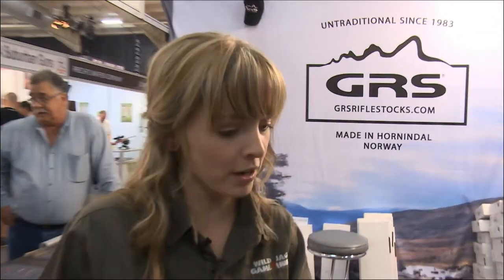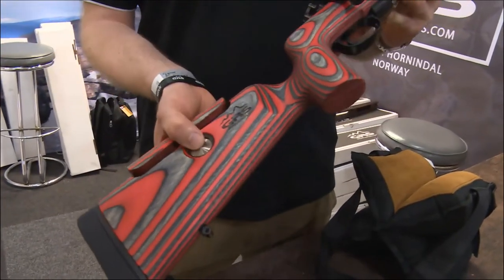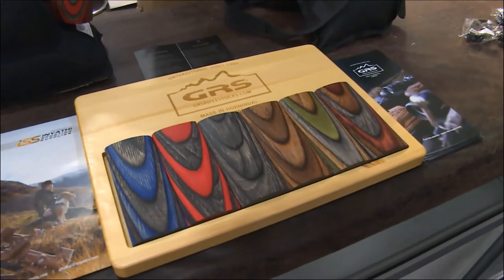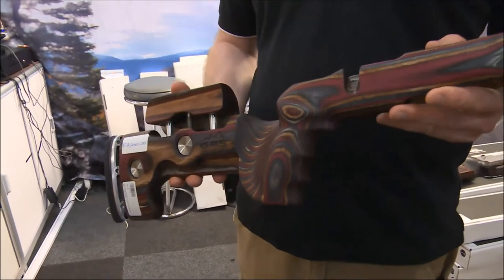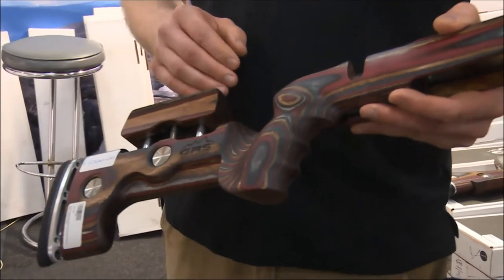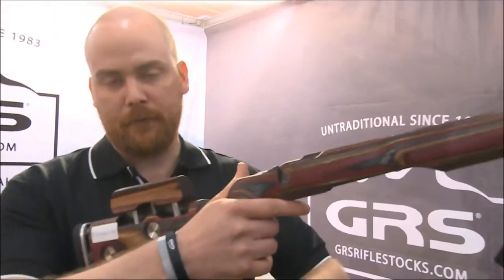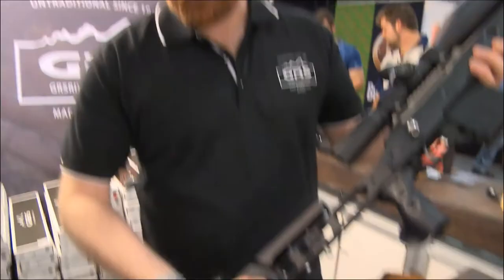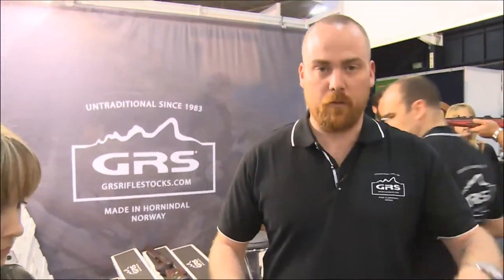GRS Rifle Stocks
The CEO of GRS Rifle Stocks, Oscar Hayden, is the man to talk to when it comes to rifle stocks